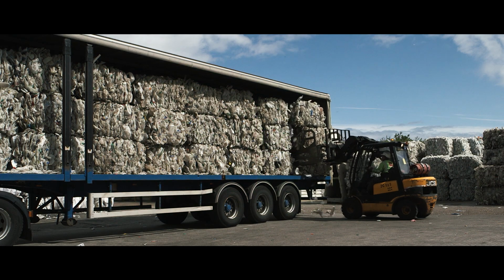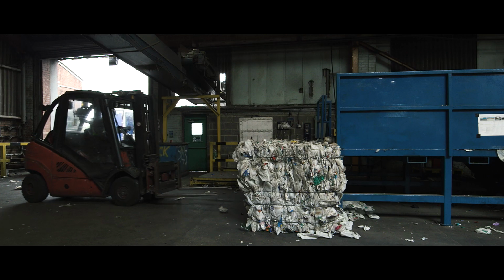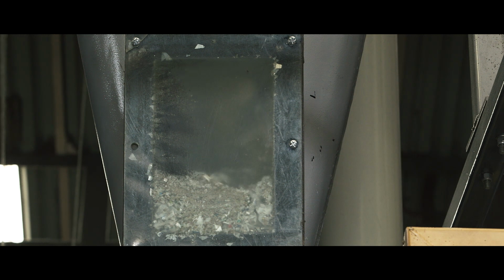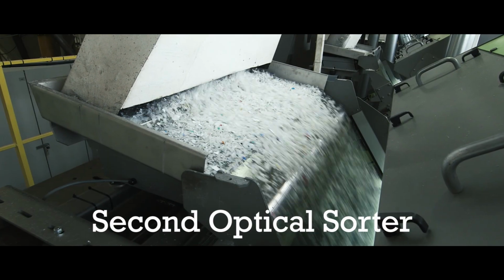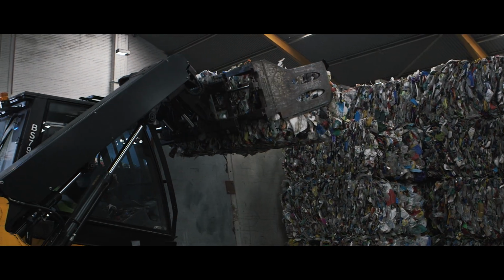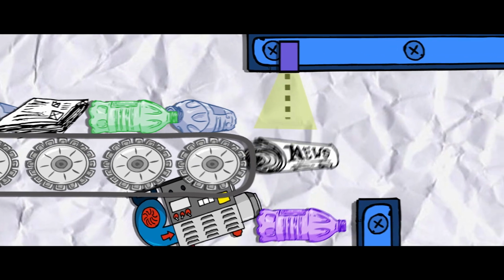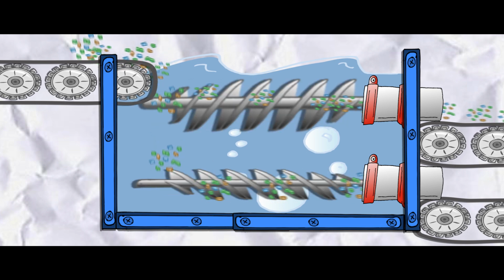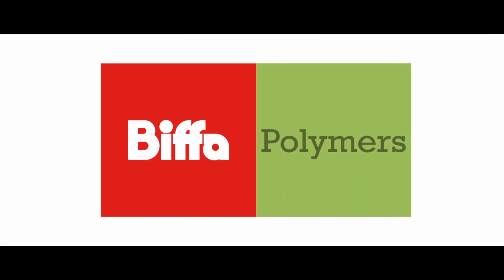Biffa Polymers - Plastic Recycling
Biffa Polymers is the leading polymer recycling facility dedicated to providing you with tailored solutions for the safe disposal of plastics, whilst minimising their effects on the environment.